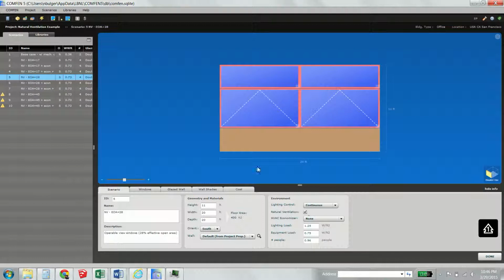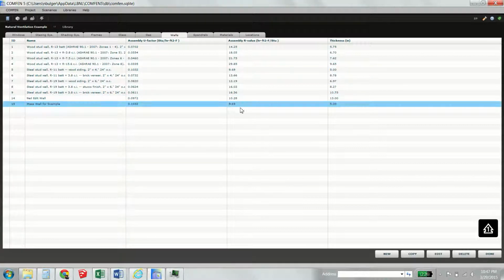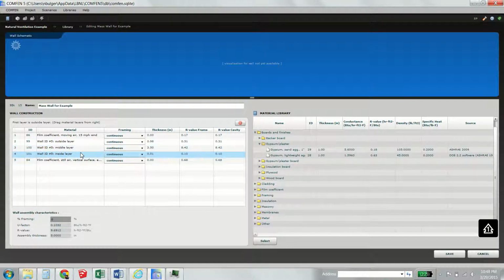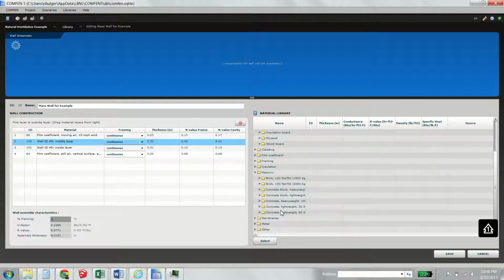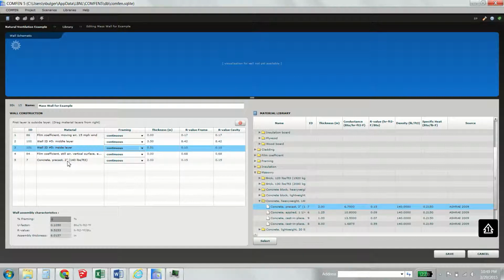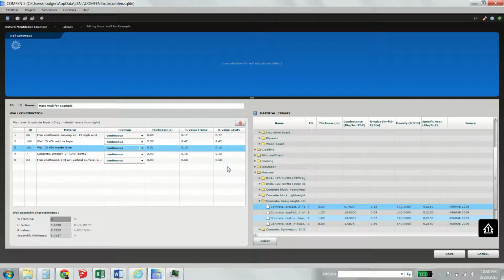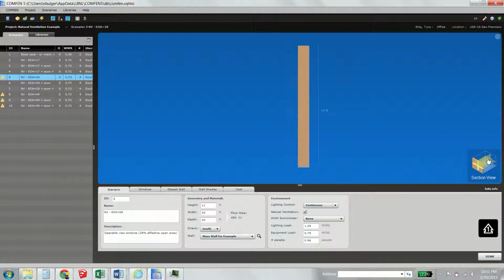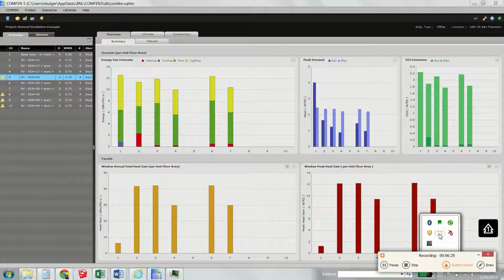Energy Modeling - Comfen5 Adding Thermal Mass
Create a customized wall assembly material by material. Great for detailed studies.